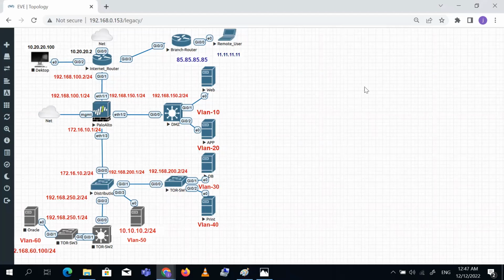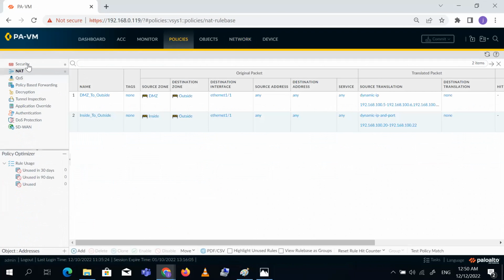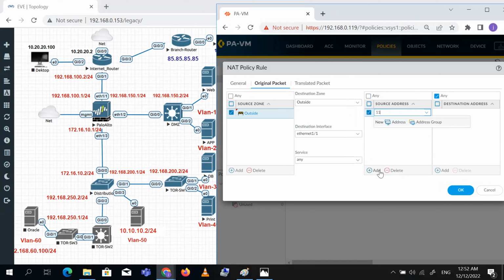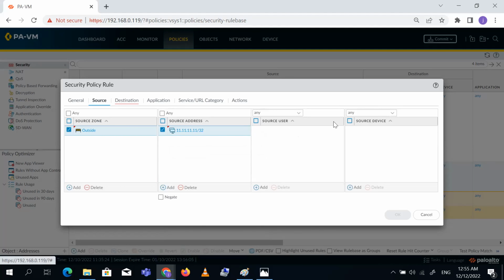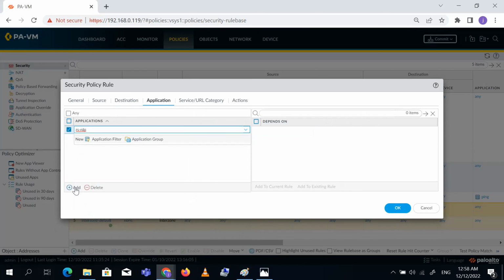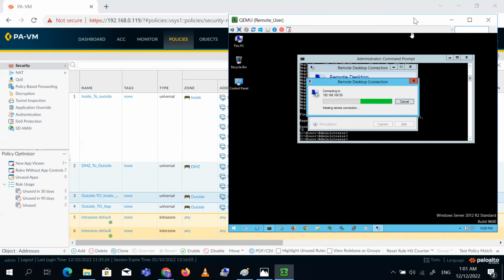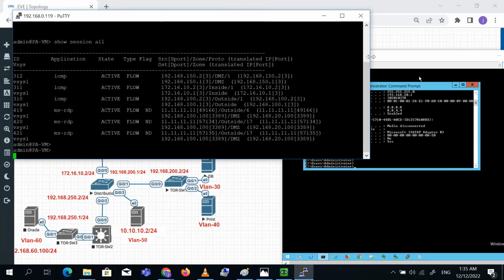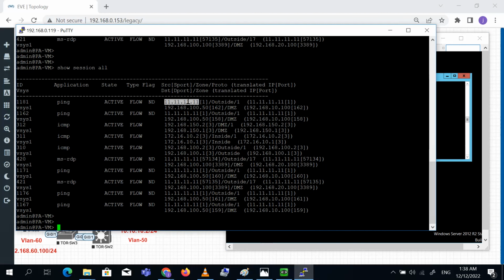STEP BY STEP: Configuring Paloalto | Destination Address Translation with Static IP Option Part-8😃👍😃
In this video by @Advance_Technology_by_Rana  will be discussing how to configure  Destination Address Translation with Static IP option in Palo alto Firewall with PAN OS 10.1.

If you're looking to get the most out of your Destination Address Translation with Static IP option then be sure to check out this video. I will provide you with detailed instructions so that you can get the most out of your network.

This video will help those networkengineer who want to learn eveng emulator for home labs to built cisco and paloalto topology for training and practicing's purpose.

I will go over the different settings and how to properly configure them to provide a smooth and stable network experience.